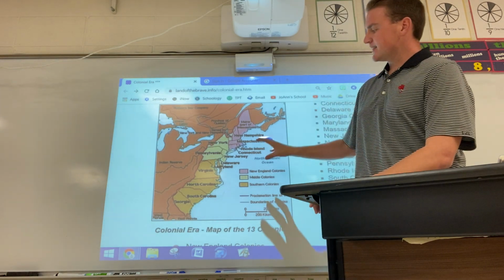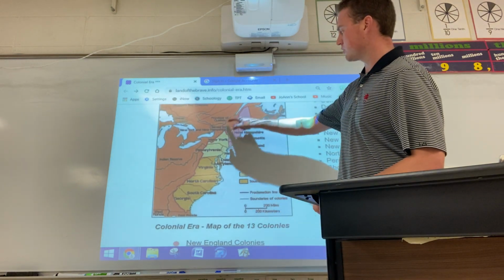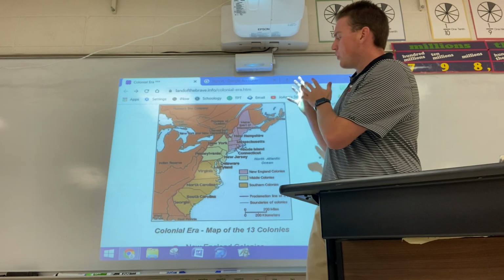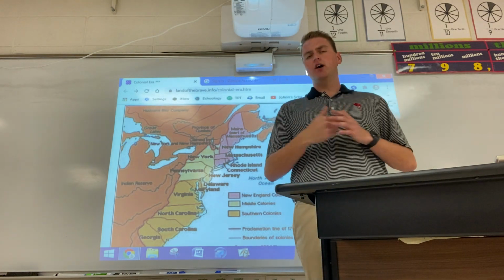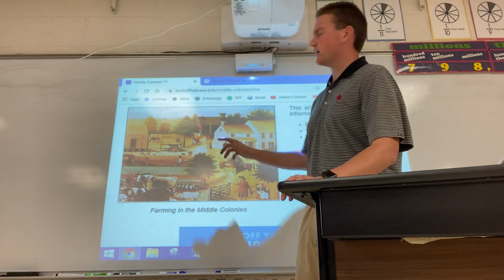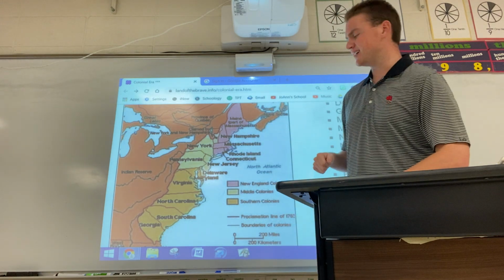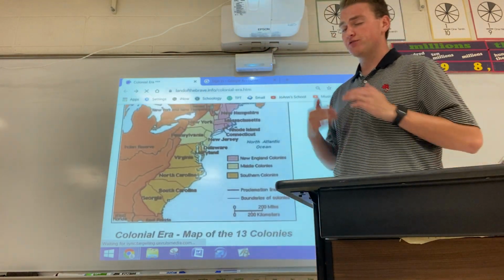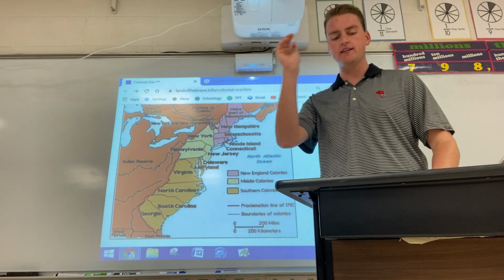Virtual Individual Lesson ED408